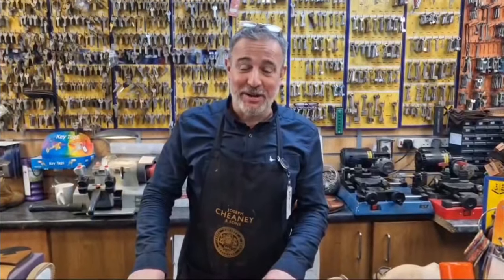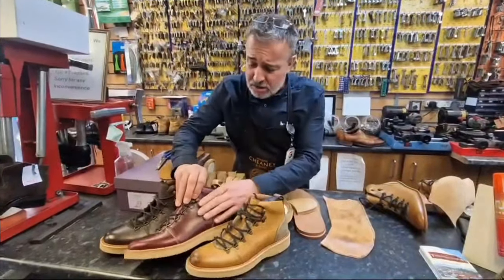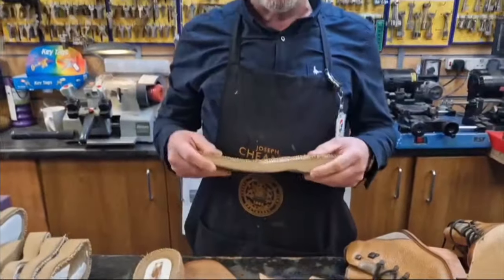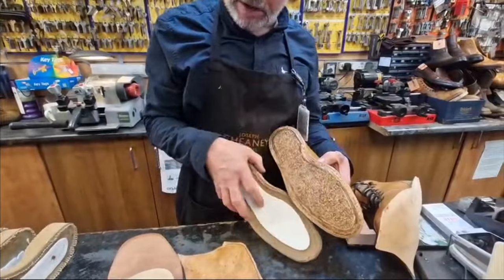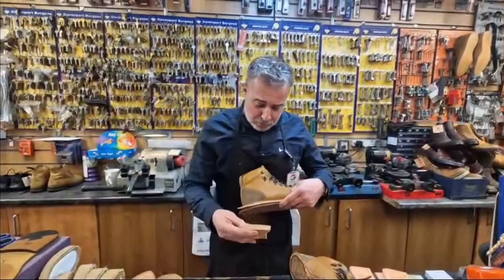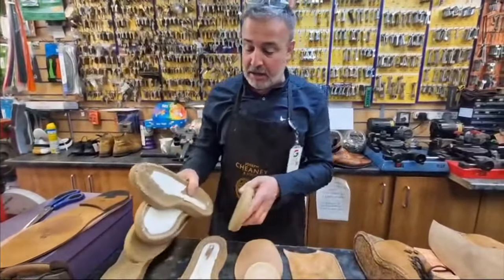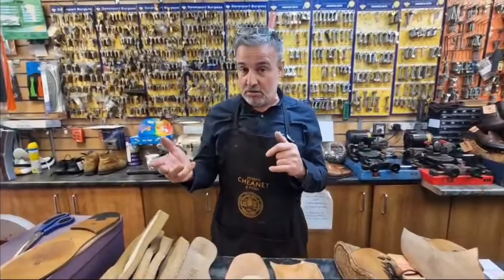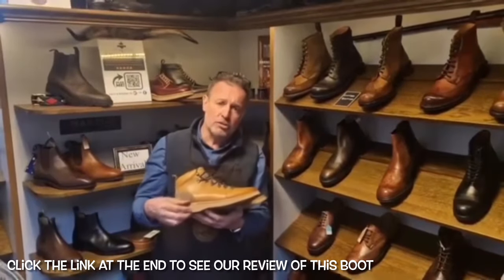Frank Boot by Barker Shoes : Extralight Foam to Leather Sole Repair / Rebuild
In this video, Antony discusses the process of converting an out of the box brand new pair of Frank boots by Barker shoes. Replacing the XL extralight sole, to a more traditional leather sole. We discuss the benefits of a sole conversion and talk you through the steps to complete the job. Watch as we transform the look and functionality of these boots through a simple yet impactful conversion process.

Model featured Frank by Barker Shoes: shoehealer.co.uk/search?type=product%2Carticle%2Cpage&q=Frank with additional modification here at The Shoe Healer

To view our range of shoes: shoehealer.co.uk

For repair quotes please complete form: shoehealer.co.uk/pages/repairs-for-your-shoes-boots

42-44 Scot Lane
Doncaster
United Kingdom
DN1 1ES

Brands we stock: Trickers / Joseph Cheaney & Son / Barker Shoes / Berwick 1707 / Charles Hubert / Ian Harold Boot Company / Chatham / Ellie Beaumont / Saphir / Hewitts & more